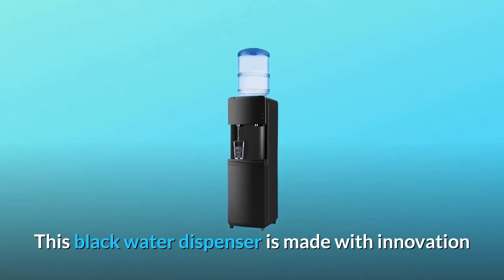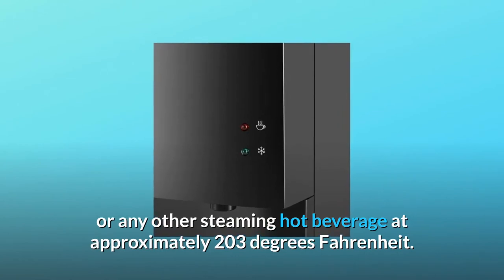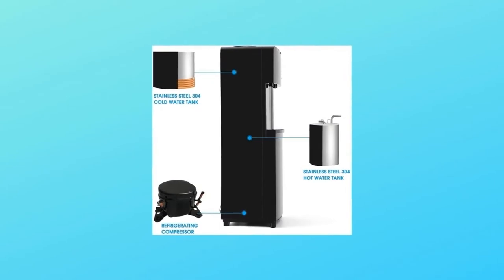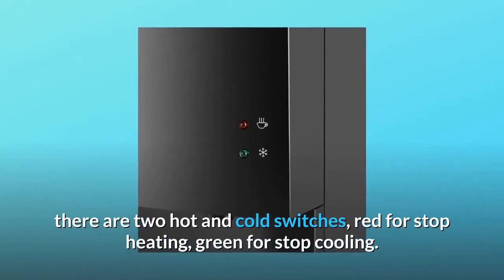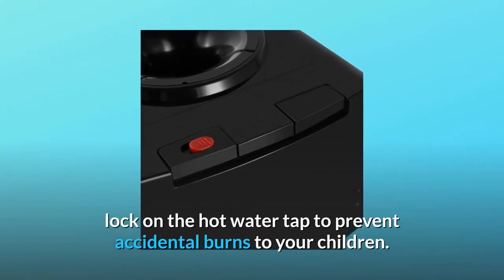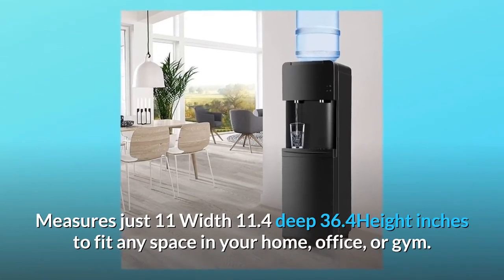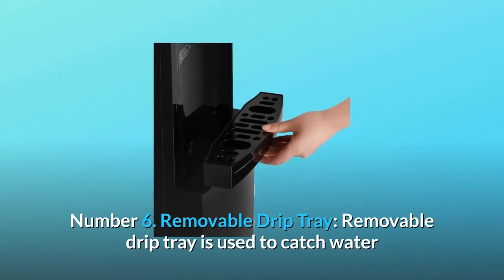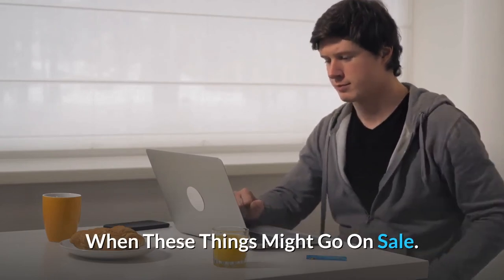Artist Hand Water Coolers 5 Gallon Top Load,Hot/Cold Water Cooler Dispenser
Check Amazon's latest price (These things might go on Sale)

This black water dispenser is designed with elegance and creativity, and it can hold a 1 to 5 gallon water jug. The machine's extremely effective compressor keeps the cold water crisp and ice cold at about 43 degrees Fahrenheit, eliminating the need to add ice cubes to your drink. At about 203 degrees Fahrenheit, the hot water is hot enough to cook one's tea, coffee, or any other steaming hot beverage. The hot water valve's safety lock offers peace of mind, while the drip tray allows for fast and simple cleanup.

1st. COMPRESSOR REFRIGERATION: This top loading water dispenser accommodates 3 to 5 gallon water bottles and offers quick access to ice-cold or boiling hot water with push button settings. It is equipped with a high-quality and energy-efficient compressor.

Number 2: ENERGY SAVING & LOW NOISE: At the rear of the water cooler, there are two hot and cold switches, one for heating and one for cooling. The water will not be heated repeatedly, allowing you to establish good water-drinking habits while also saving electricity. It's simple to set up and operates silently.

Number 3: CHILD SAFETY LOCK: The 5 gallon water dispenser has a simple security lock on the hot water faucet to avoid accidental burns to your children. You don't have to be concerned about your children's safety because of the water dispenser.

4th. INNOVATIVE & STYLISH DESIGN: The water machine loads from the top and lets you know when it's running short on water. It is just 11 inches wide, 11.4 inches deep, and 36.4 inches tall, so it will fit into any area in your house, business, or gym.

Number 5: 1-YEAR WARRANTY: The water cooler dispenser is constructed of ABS food grade plastic and has a stainless steel water tank. All materials satisfy the highest safety and quality requirements.

Number 6: Removable Drip Tray: A removable drip tray collects water and provides a place to rest your cups while filling. Reduce the possibility of a spill or a floor discoloration. Simple to demount and clean.

Searches related to Artist Hand Water Coolers 5 Gallon Top Load,Hot/Cold Water Cooler Dispenser